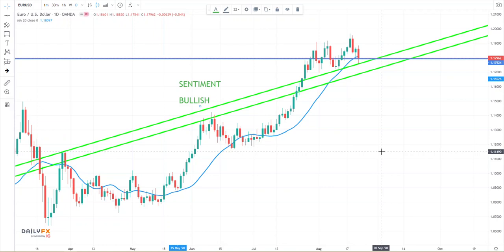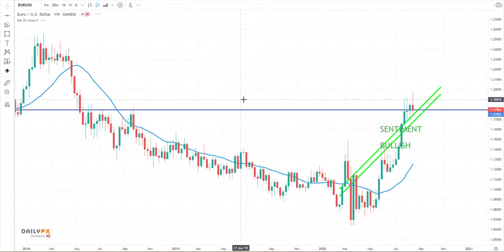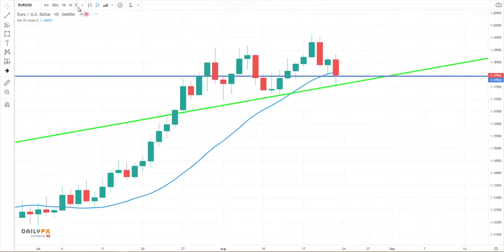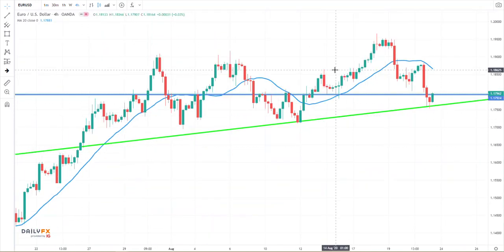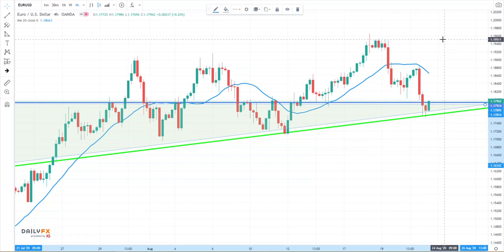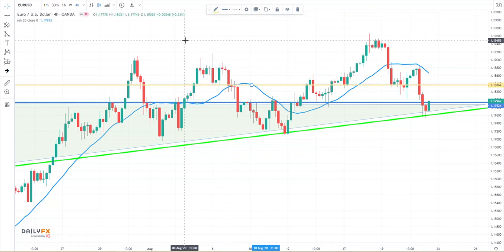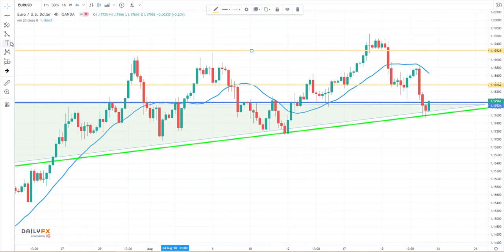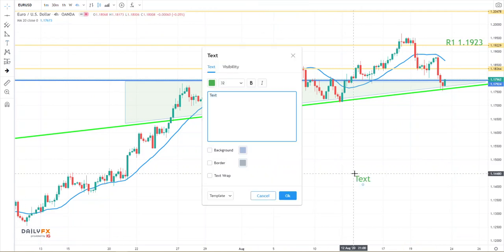EURUSD Weekly Price Analysis - Week of August 23rd 2020 - Practical Forex Trading